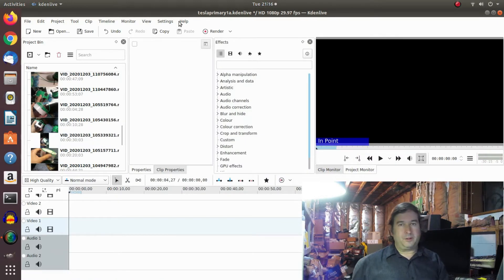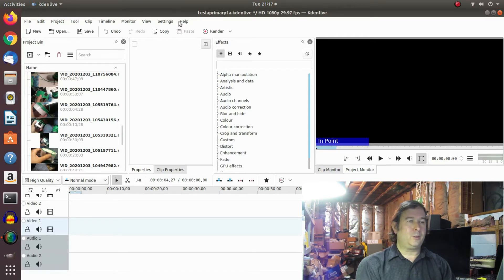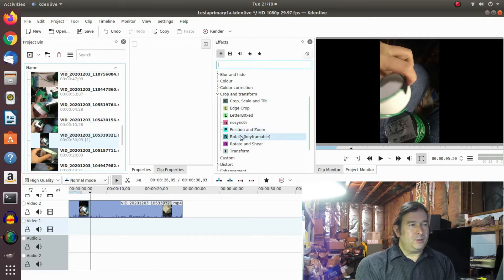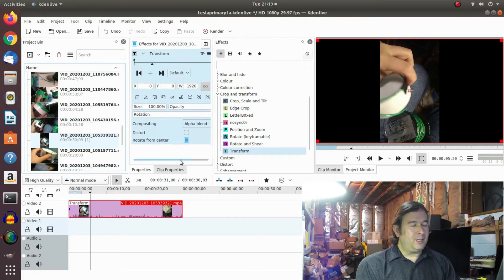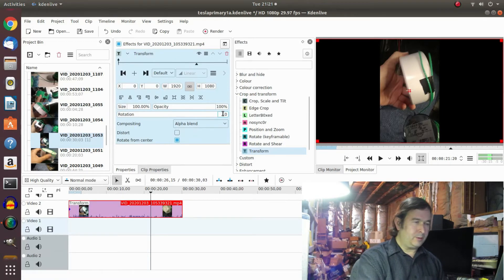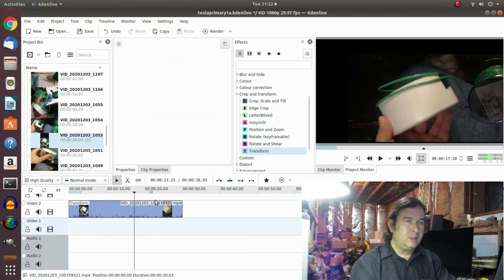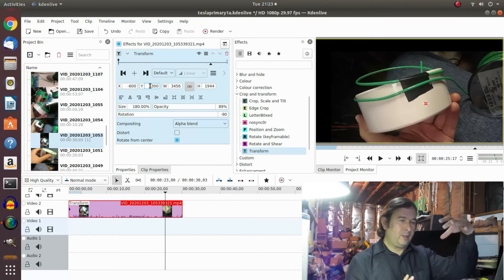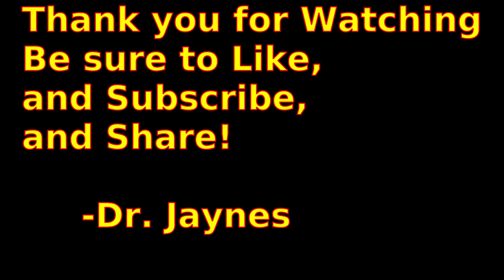Kdenlive - Transform Portrait to Landscape Video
Have you ever taken a video on your on your cell phone, and you accidentally took in in the vertical position or portrait, and now you want convert it to horizontal or landscape orientation? This is so annoying, because the cell phones have a tilt sensor in them, and if the camera on the phone is not tilted just right, it can take the whole video in the completely wrong orientation! Well, here is a cheap and easy fix for this issue, using Kdenlive!. Kdenlive is a free-ware video editing package, that is extremely powerful! In this tutorial I show how to rotate your video 90 degrees! Is is simple and easy!